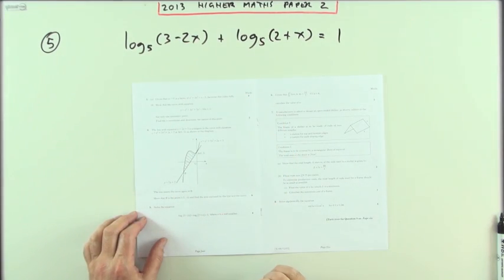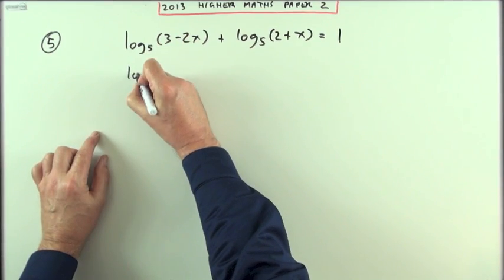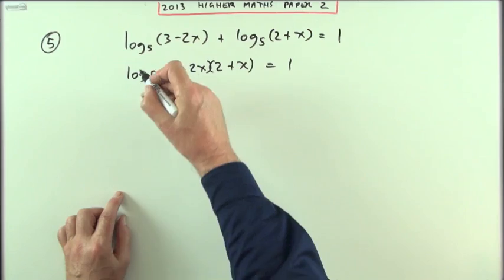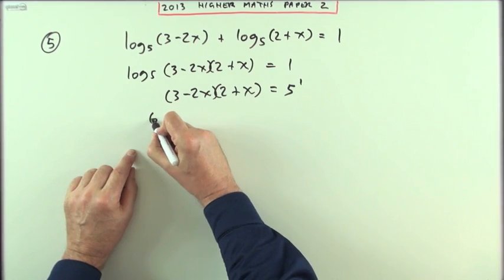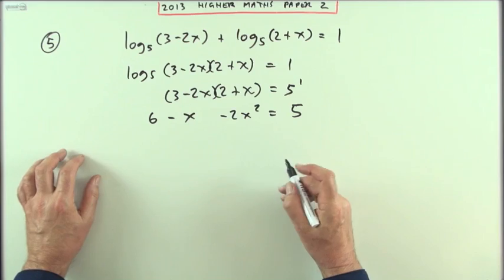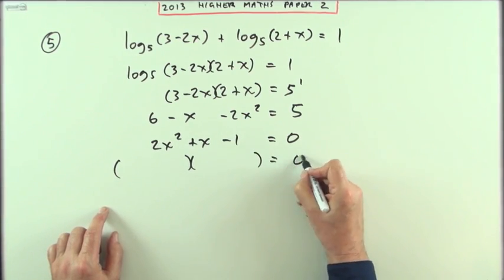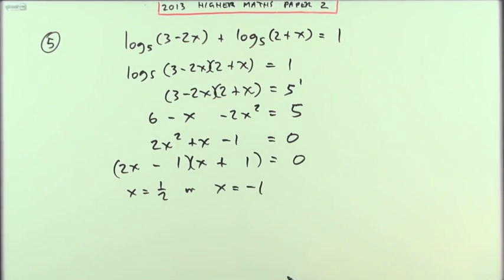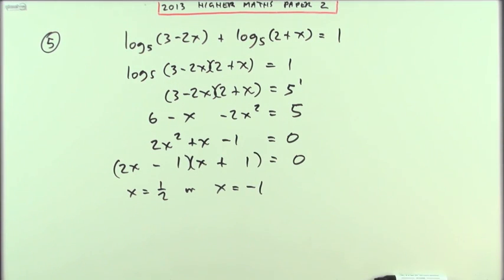2013 SQA Higher Maths: paper 2 no.5: Logarithmic equation